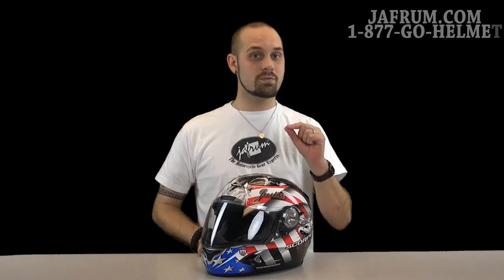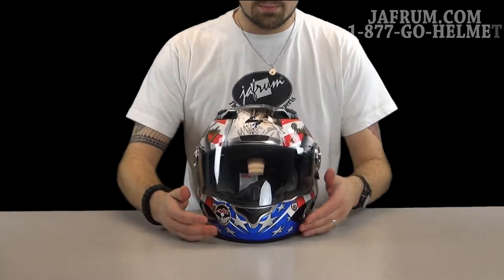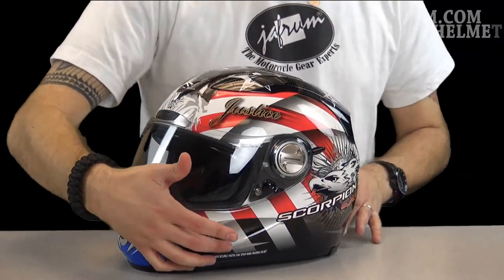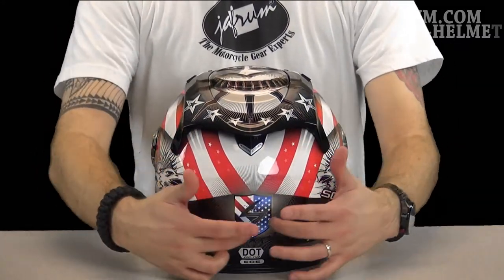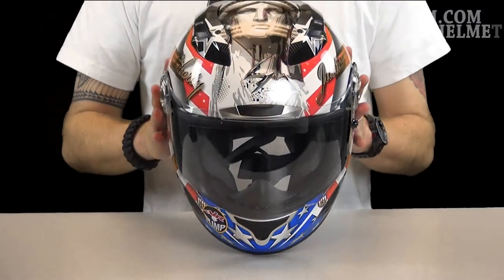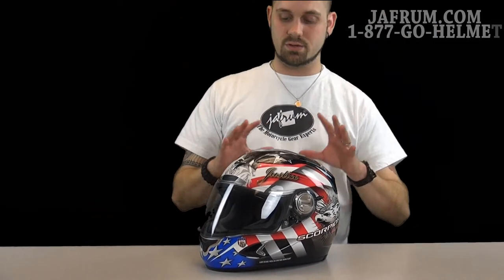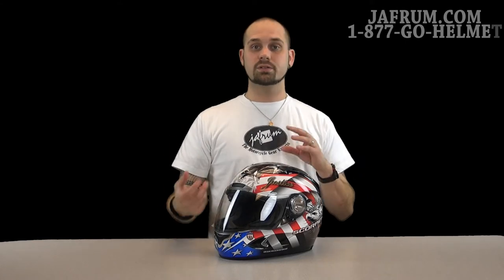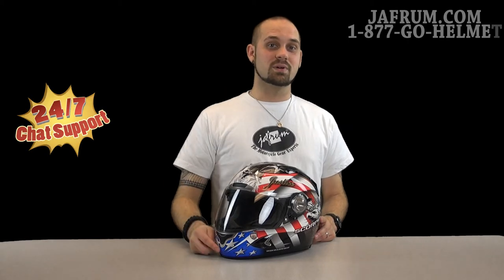Scorpion EXO 1100 Freedom Helmet Review - Jafrum.com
Scorpion EXO 1100 Freedom Helmet for Sale at Cheap Discount Prices on Jafrum.com .Buy

Be sure to check out our full selection of Scorpion Helmets on Jafrum.com

Scorpion EXO 1100 Freedom Helmet.

Scorpion Helmet Features :

- Fiberglass/Kevlar™ Matrix Shell: Quiet, aero-tuned design for wind-tunnel tested comfort. EPS-lined chin bar for additional protection
- AirFit® permits a rider to personalize helmet fit through air adjustable cheek pads
- SpeedView® an internal retractable light smoke sun visor that eases eye strain
instantly in varying light conditions without changing face shields, plus an EverClear® coating on both sides for a fog free ride
- SpeedShift® quick-change shield system (patent pending): Easy, secure tool-less faceshield changes in ten seconds or less
- EverClear® no-fog faceshield: Optically-correct shield with state-of-the art fog-free technology and anti-scratch hardened coating
- KwikWickII® moisture-wicking helmet liner and cheek pads: Breathable, easily removable and washable
- Ventilation system: Adjustable, indexed front and rear vents with aero-tuned rear spoiler reduce lift, create vacuum and maximize airflow through helmet
- Breath-deflector: Enhanced fog-free performance
- ECE 22.05/DOT Certified